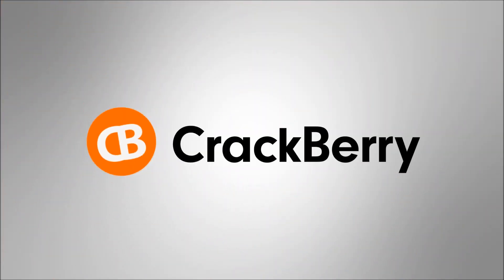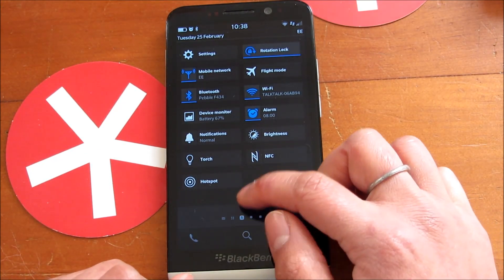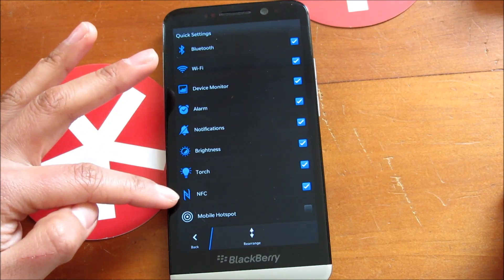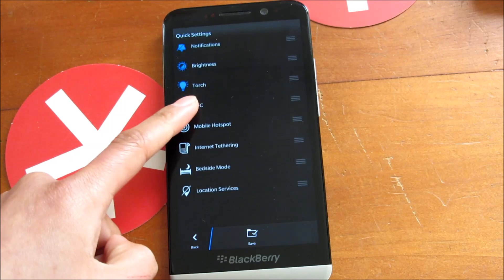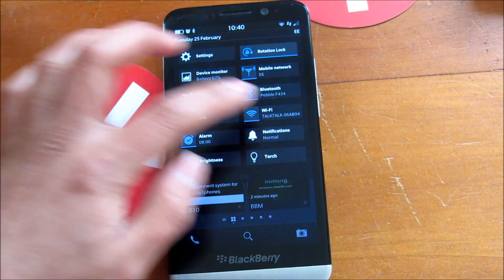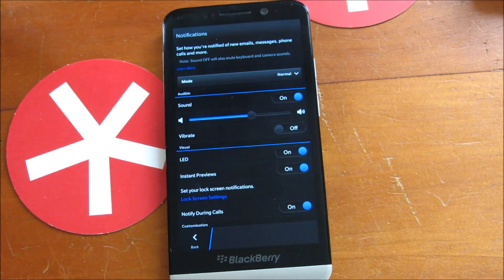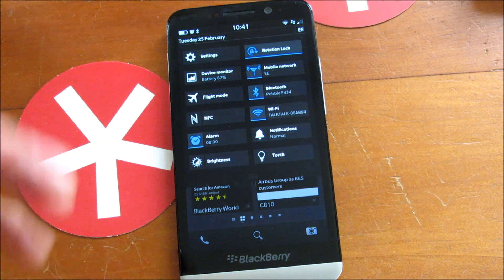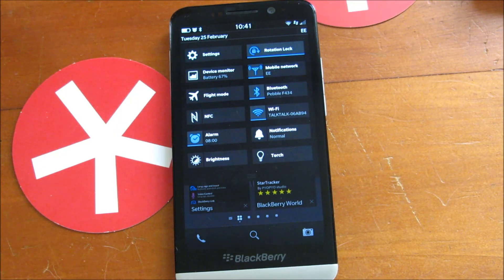Using Custom Quick Settings on BlackBerry 10.2.1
BlackBerry 10.2.1 brought about quite a lot of new changes to the BlackBerry 10 OS. One of the things it added, that many had been wanting to see, is the Quick Settings menu. Many wanted more options to be available, as well as being able to add or remove some. We take a look at using and editing the Quick Settings menu. Read more on CrackBerry.com.